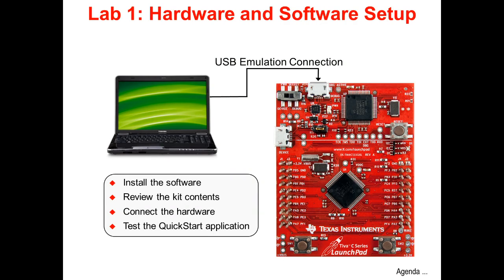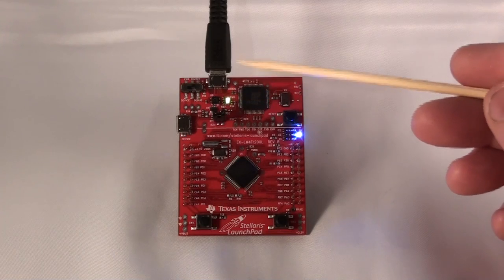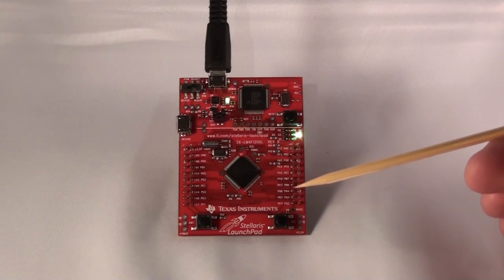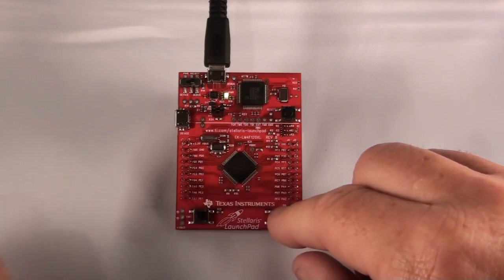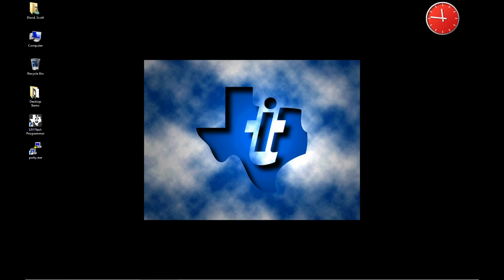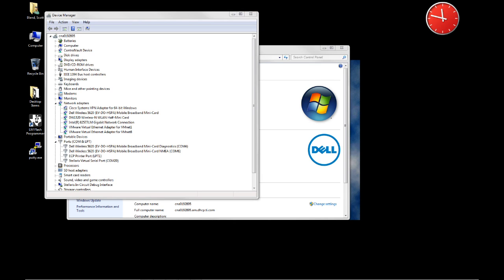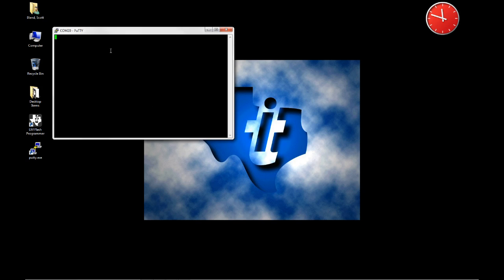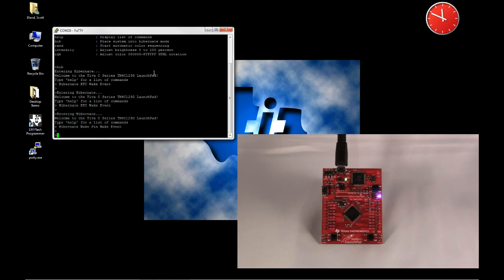Tiva LaunchPad Workshop Lab1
Lab 1 of the Tiva LaunchPad Workshop